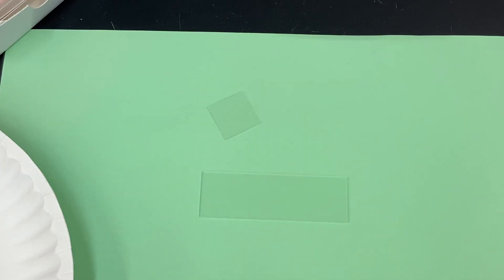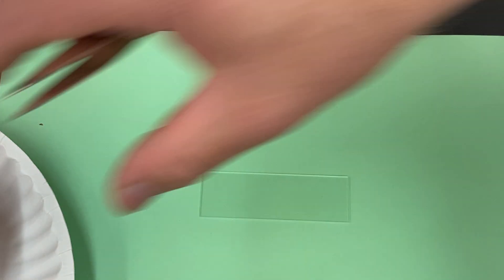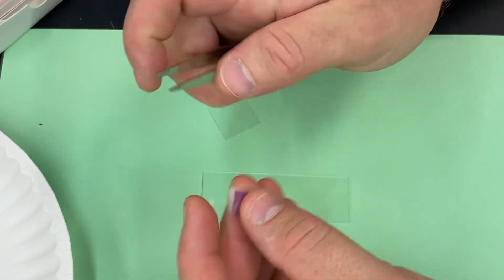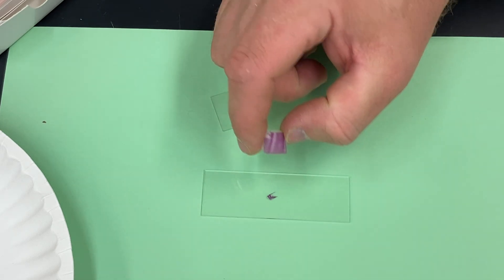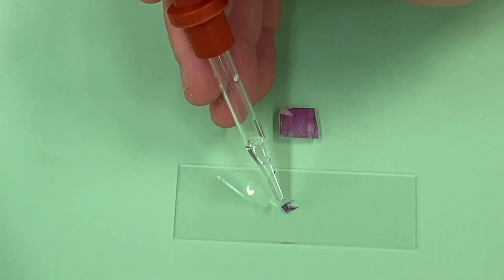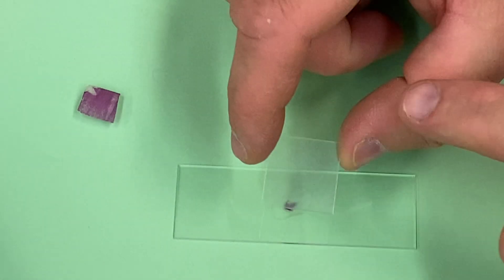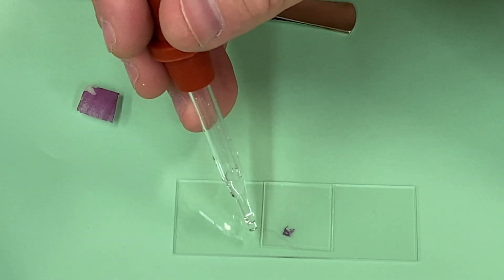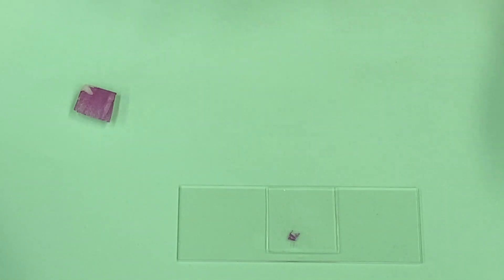7 Red Onion Wet Mount Slide Preparation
7th video to view for the Diffusion Through a Membrane Lab